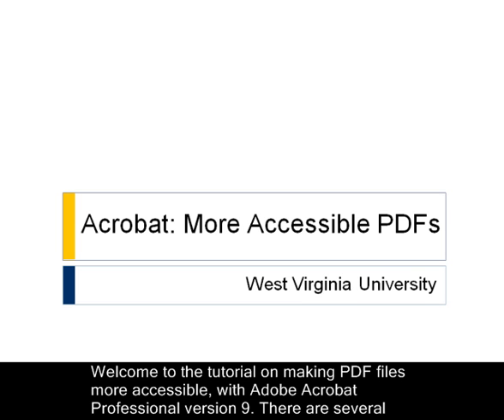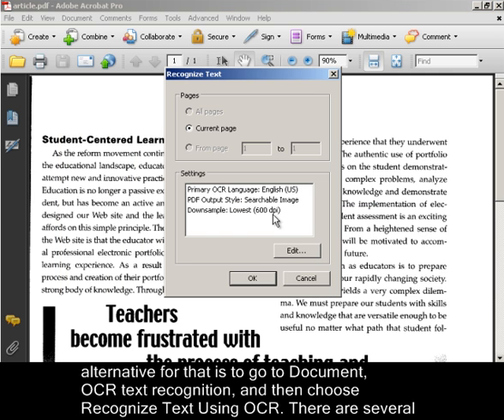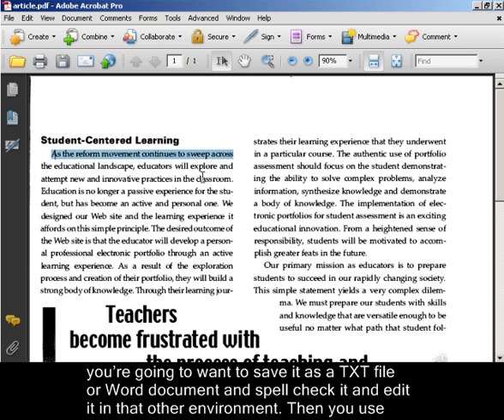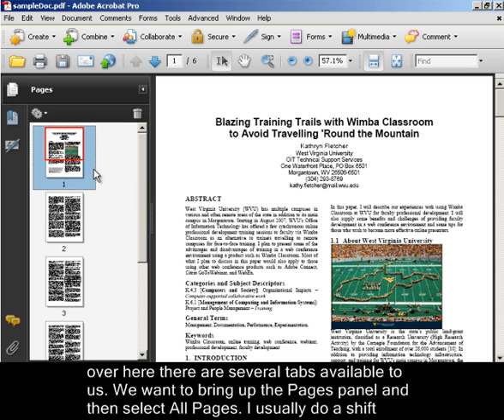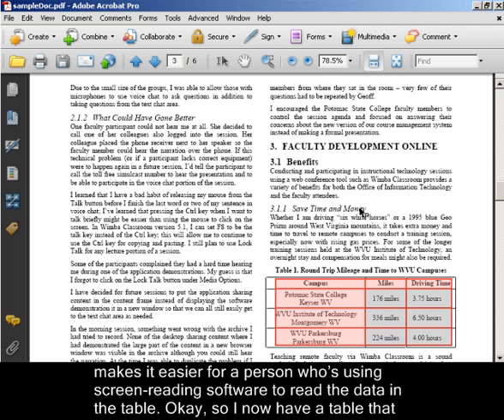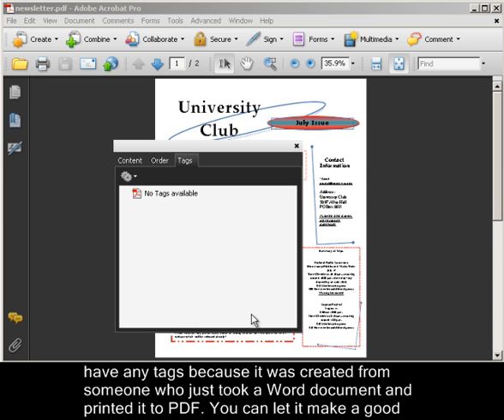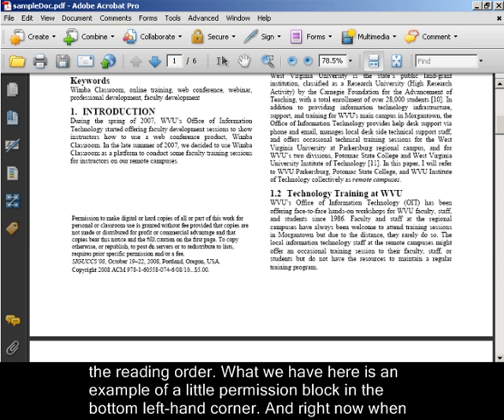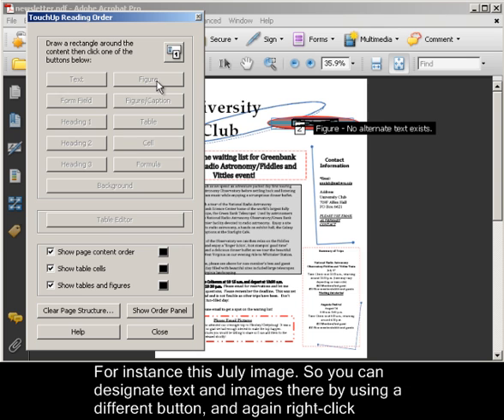Acrobat: More Accessible PDF's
Instructions for making PDF files more accessible for reading using Adobe Acrobat Pro.